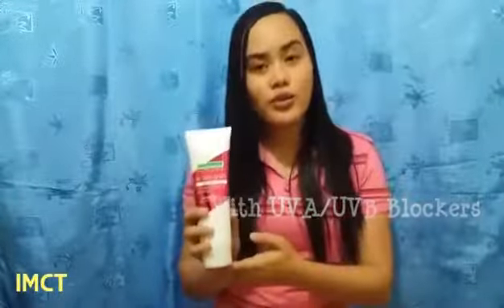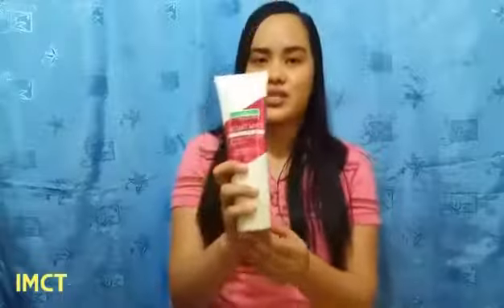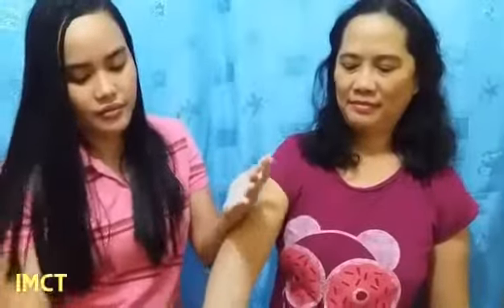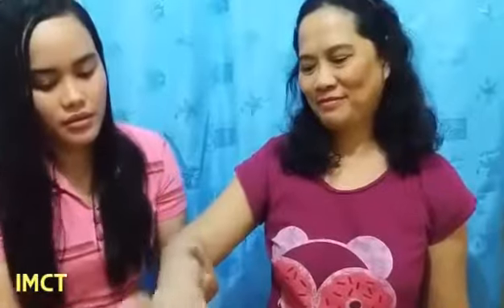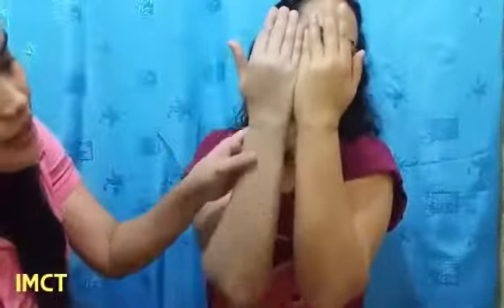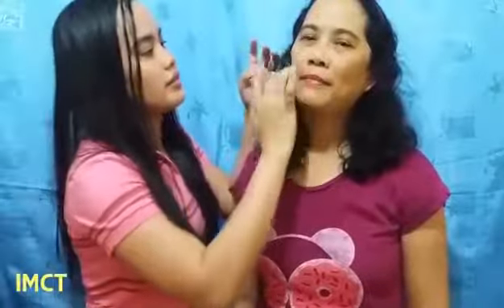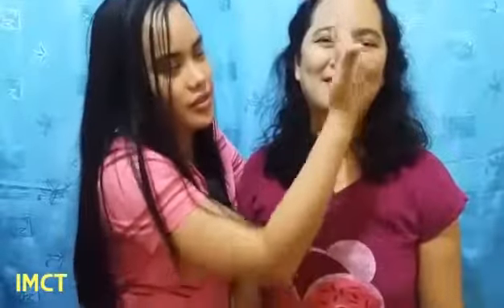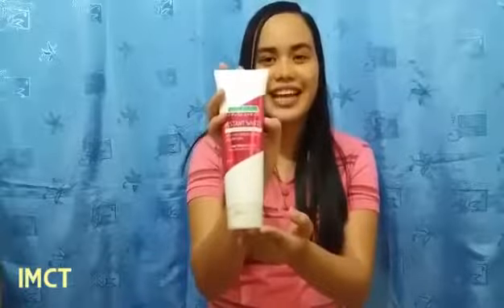Naturacentials INSTANT WHITE Face & Body Lotion Product Demo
Product Demo How to use Instant White Lotion for Face and Body.

YES! IMAGINE pwede ka pumuti INSTANTLY IN SECONDS, with SUNBLOCK feature, gamit ang isang ALL NATURAL lotion? Watch this video and discover the magic of this amazing products from AIM GLOBAL.

*You can also use this in tandem with the whole set of Naturacentials Beauty Products

You and your family deserve the BEST BUSINESS and PRODUCT right now. Start your journey of SUCCESS with AIM GLOBAL.
Gil & Jinkee Sahagun 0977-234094 or 522-2355